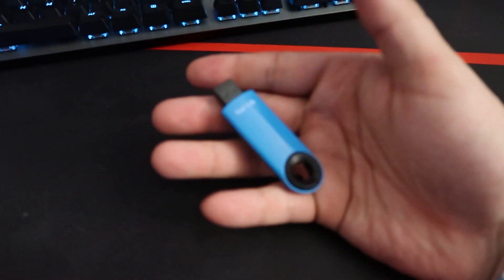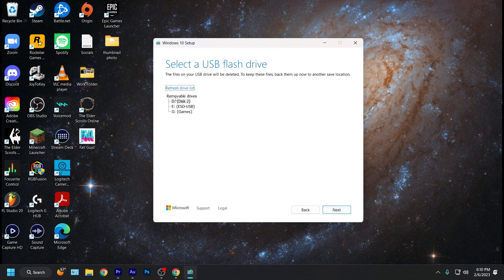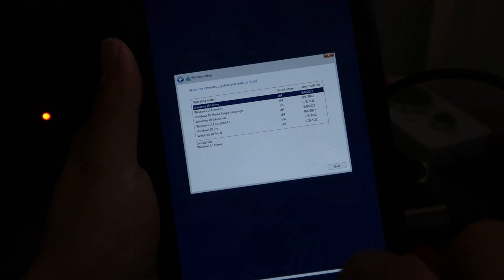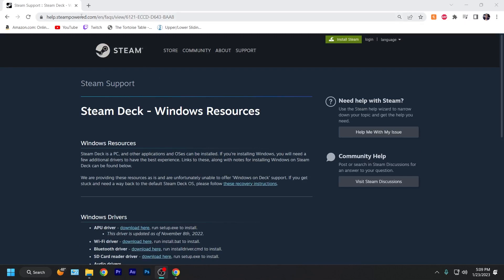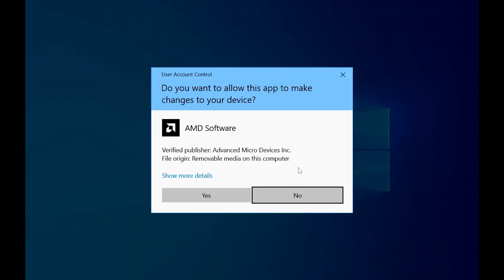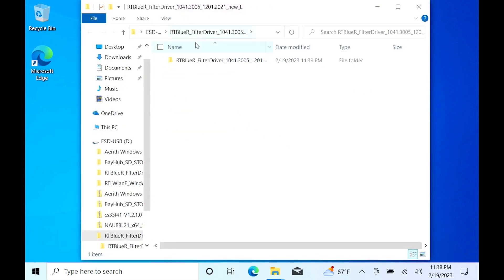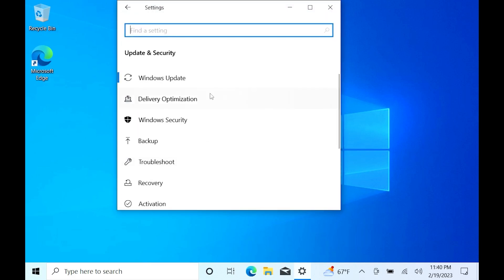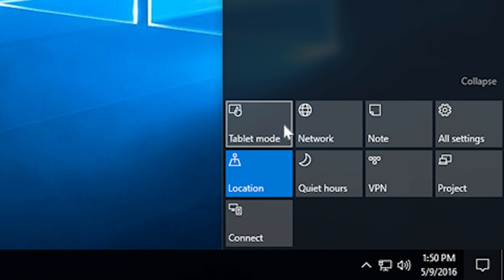How To Install Windows 10 on Steam Deck! Not Dual Boot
Install windows 10 on the steam deck easy! Full guide windows 10 install on the steam deck. complete with all update guides for windows 10.